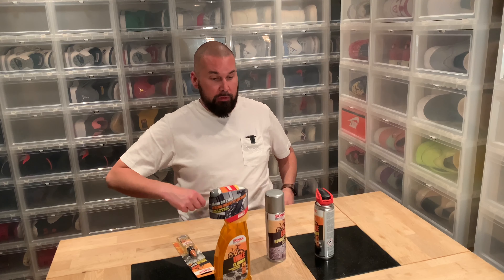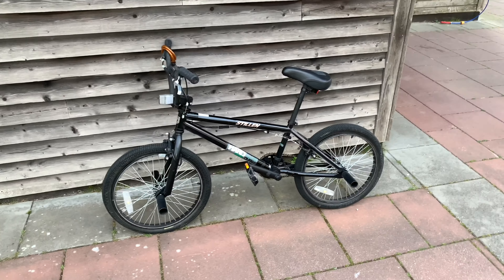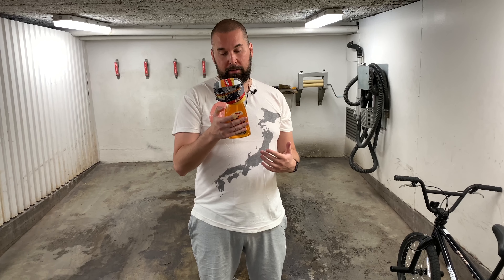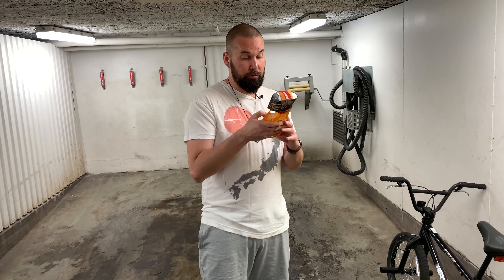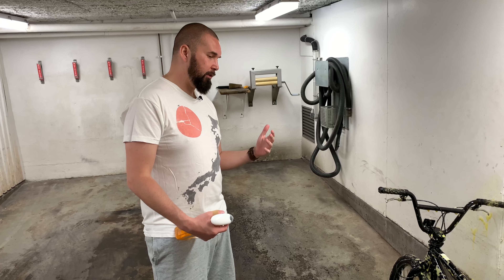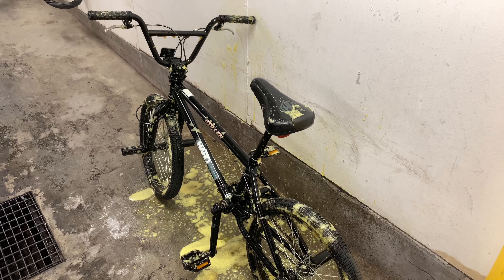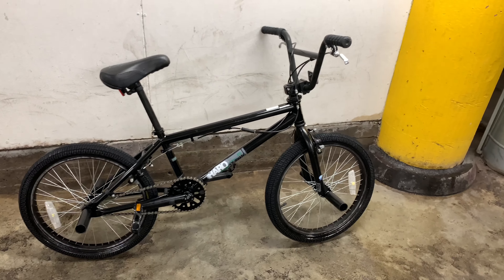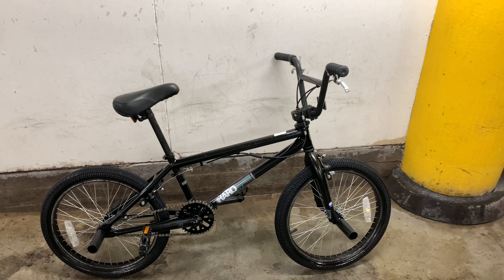Guide : How to clean your bike with SONAX Bike Cleaning Products